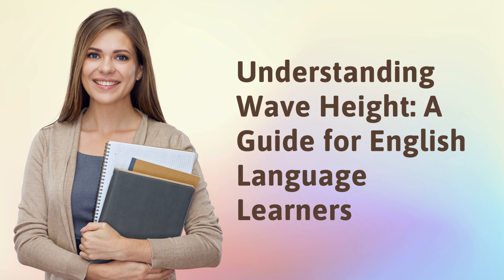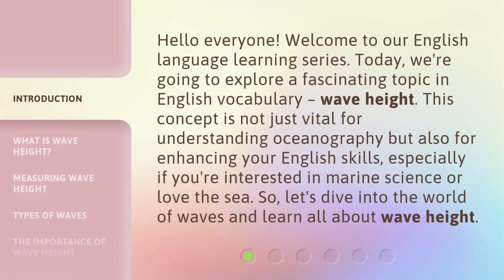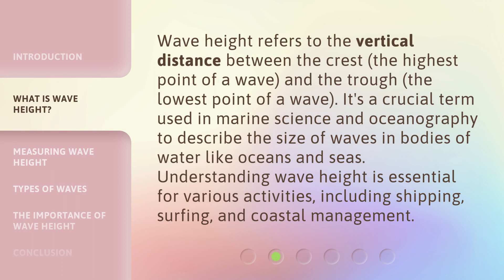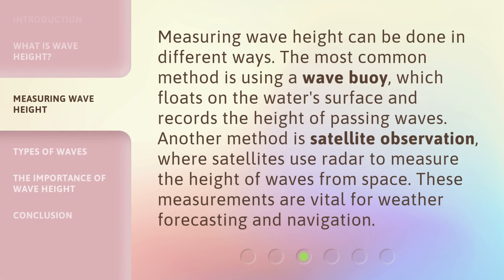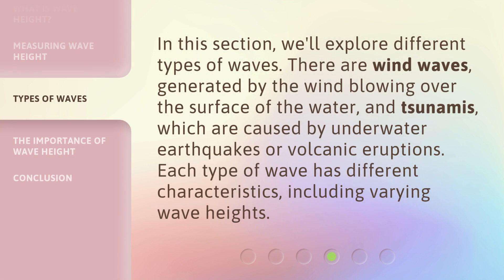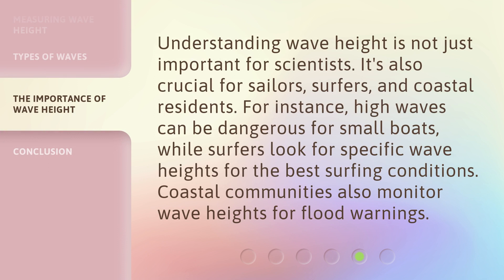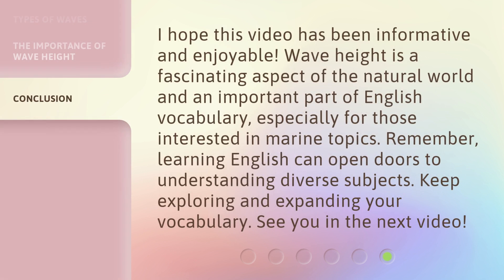Understanding Wave Height: A Guide for English Language Learners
Riding the Waves: A Beginner's Guide to Understanding Wave Height • Join us as we dive into the world of wave height, breaking down the basics for English language learners. From the science behind it to practical applications, this video is your go-to resource for understanding and mastering wave height. Get ready to ride the waves like a pro!

00:00 • Introduction - Understanding Wave Height: A Guide for English Language Learners
00:37 • What is Wave Height?
01:06 • Measuring Wave Height
01:32 • Types of Waves
01:56 • The Importance of Wave Height